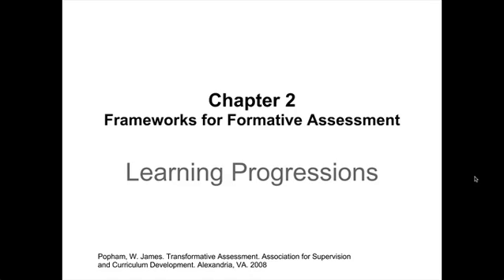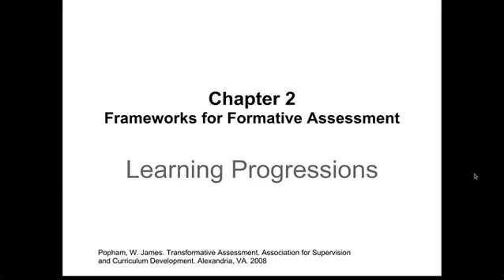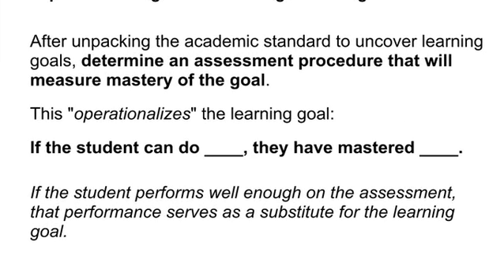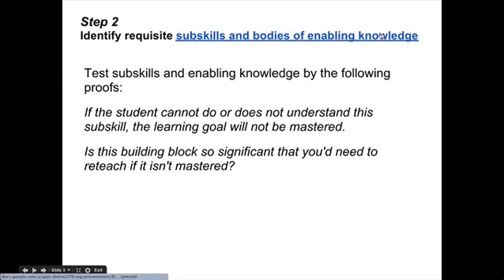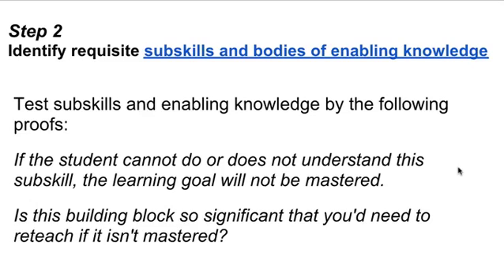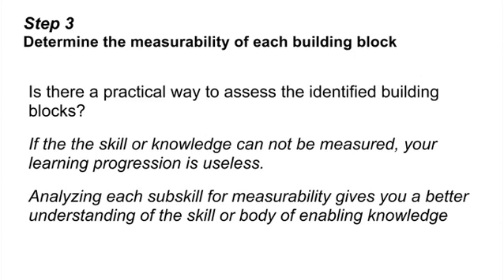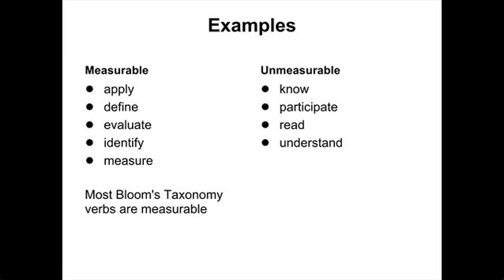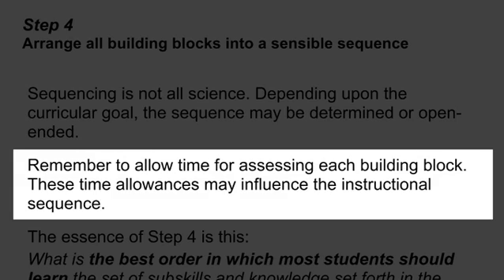Creating Learning Progressions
A screencast of W. James Popham's 4 Steps to creating Learning Progressions.
Popham, W. James. Transformative Assessment. Association for Supervision and Curriculum Development. Alexandria, VA. 2008